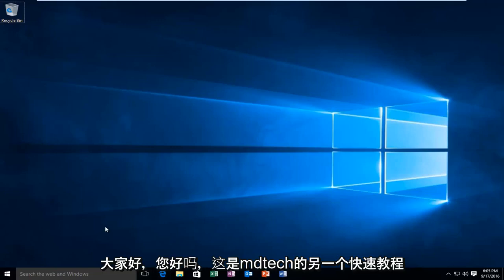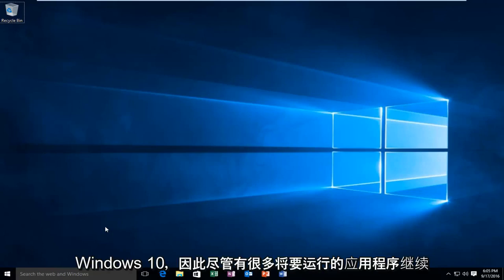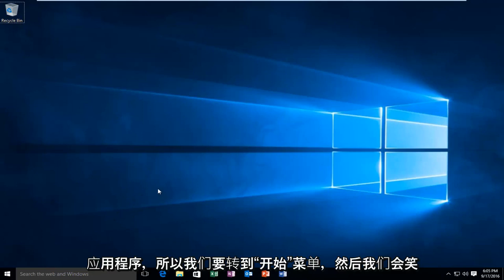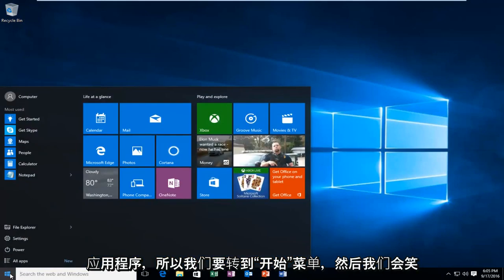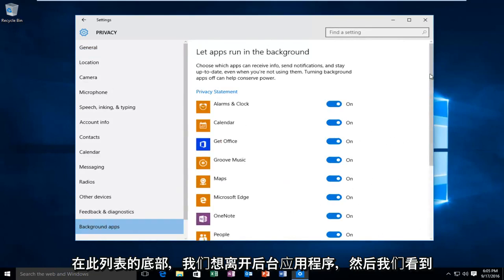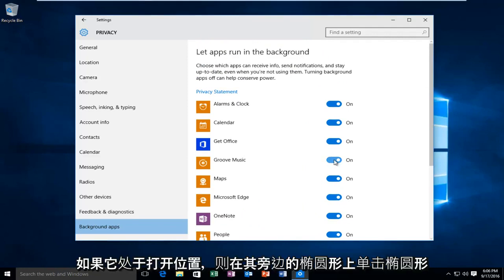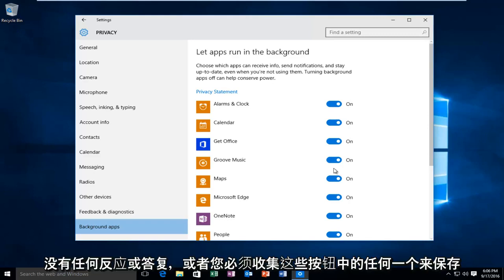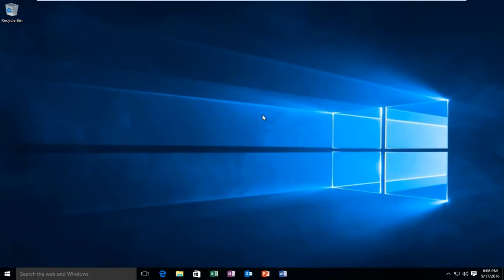如何在Windows 10中启用或禁用后台应用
本教程将展示如何在Windows 10中启用和禁用后台应用程序。

后台应用程序通常在没有太多用户交互的情况下运行。但是，它们可能会通过消耗内存（或RAM），CPU来减慢系统运行速度，并且会增加磁盘使用率，而这一切最终用户都不会受益。因此，在本教程中，我将向大家展示如何禁用不必要的后台应用程序，从而加快计算机体验。

您可以停止Windows 10应用程序在后台运行，以节省电池，带宽和某些系统资源。在本指南中，我们向您展示如何。

在Windows 10上，您使用商店安装的应用旨在在后台运行，以利用操作系统功能，包括下载数据，显示Toast通知以及获取信息以在其应用程序中显示最新更新的功能。 “开始”菜单中的实时磁贴。

问题是，即使您没有打开这些应用程序，它们也始终在后台运行，这会消耗电池，带宽和系统资源。但是，Windows 10提供了一些选项来控制使用“设置”应用程序在后台运行的应用程序。

在本Windows 10教程中，我们将引导您完成一些步骤，以阻止从商店安装的应用程序在后台运行，从而浪费设备上的资源。